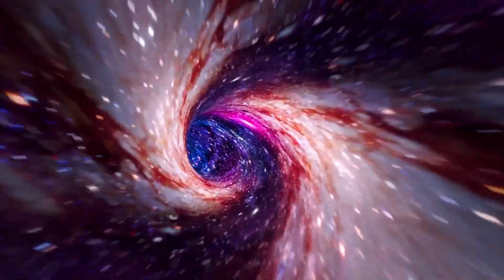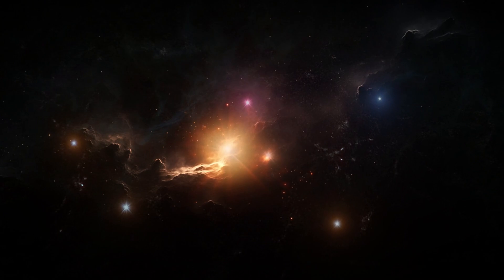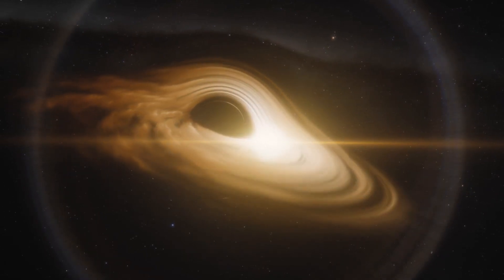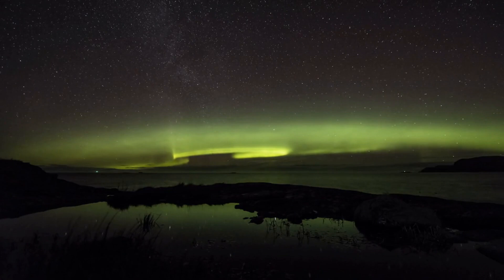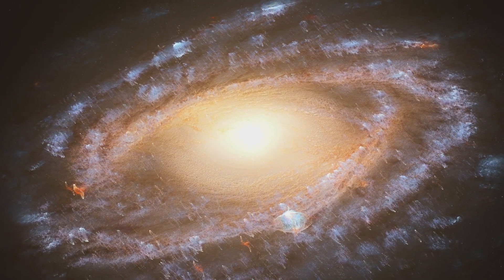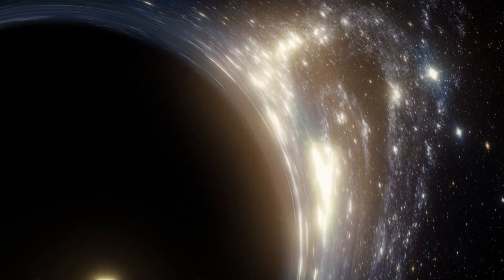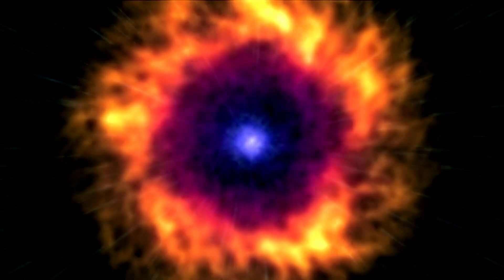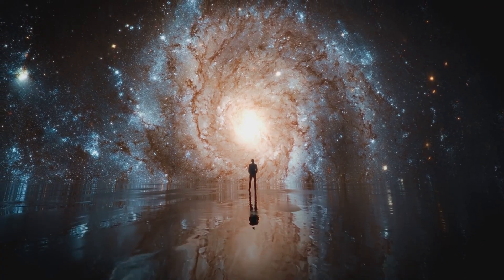How Big Are Black Holes?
Have you ever wondered just how big black holes are? Explore the mind-blowing sizes of black holes in this fascinating video! From stellar-mass black holes to ultramassive giants, discover how these cosmic phenomena vary in scale and influence. Learn about stellar-mass black holes, which are typically 10 to 300 kilometers in diameter, and delve into the enigmatic supermassive black holes at the centers of galaxies, boasting event horizons that span millions of kilometers. We'll also uncover the mysteries of intermediate-mass and ultramassive black holes, the largest of which can exceed the size of our Solar System.